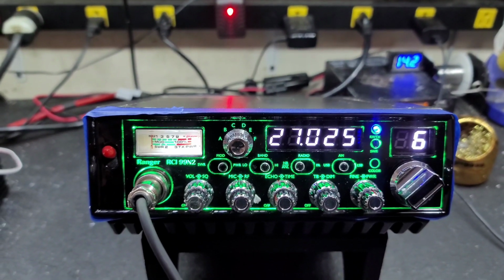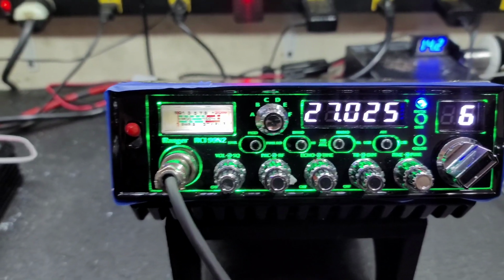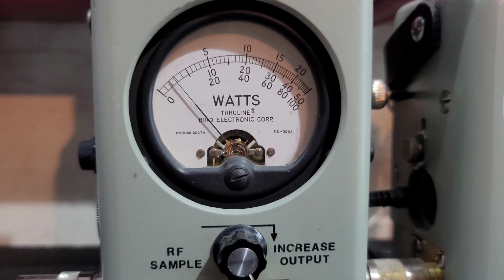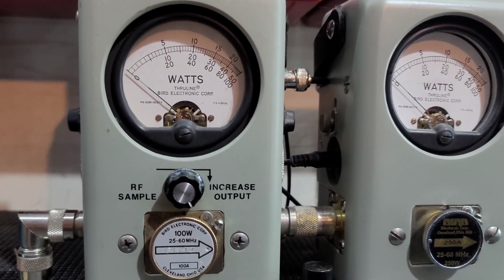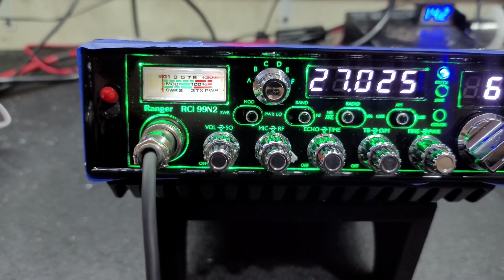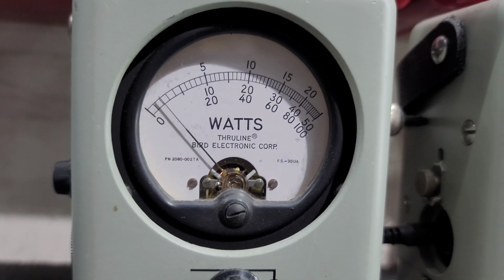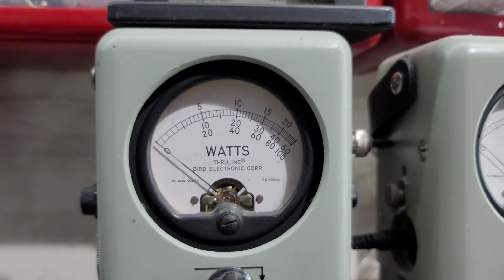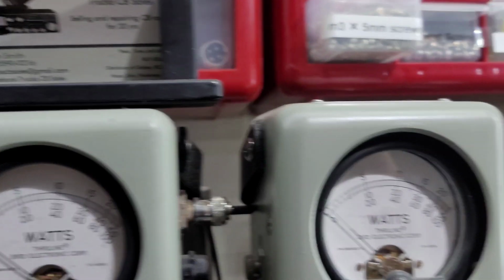New Ranger RCI 99N2 before and after tune up report for Dr. FeelGood TX from